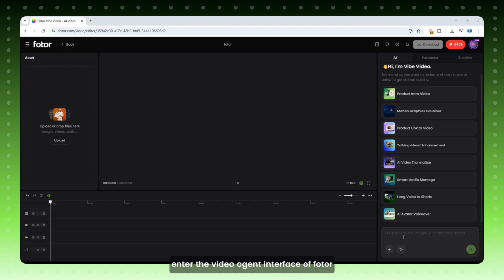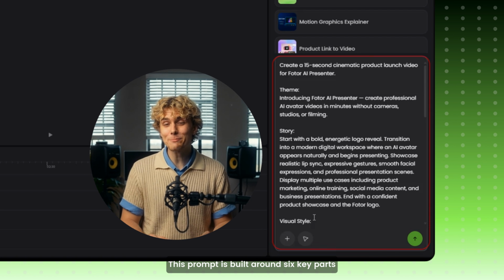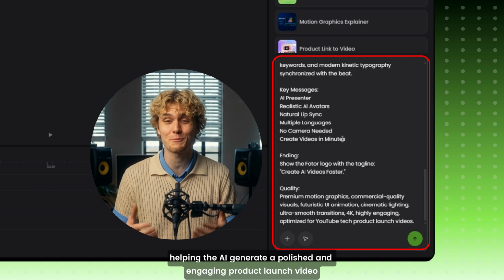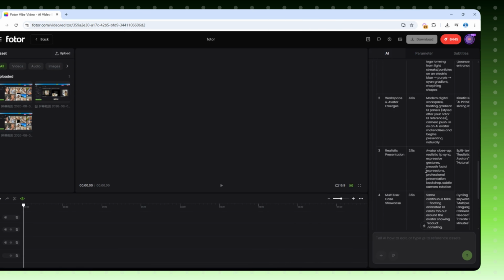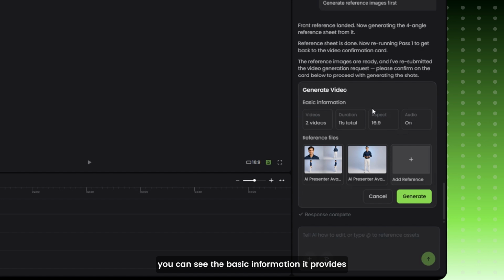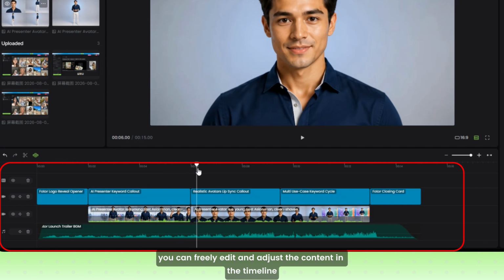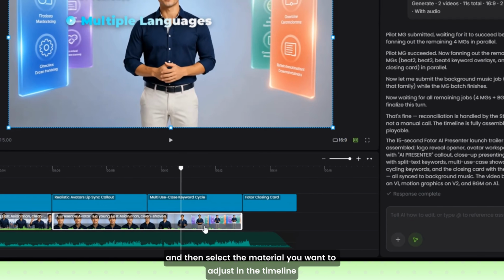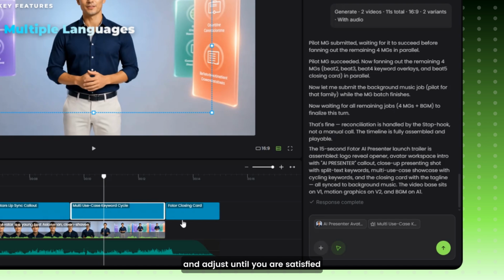How to Create an AI Product Launch Video with Fotor Agent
Launch your products with stunning AI-generated videos using Fotor Video Agent.

In this tutorial, you'll learn how to create a professional product launch video from a simple idea using AI. Simply describe your product, choose your preferred style, and let Fotor Video Agent generate a polished launch video complete with cinematic visuals, smooth transitions, and compelling storytelling.

No filming, no editing, and no video production experience required.
Whether you're launching a new app, SaaS platform, ecommerce product, or consumer brand, Fotor Video Agent helps you create eye-catching launch videos in minutes.

TIMESTAMP
00:00 Intro
00:25 Open Fotor Video Agent
00:42 Describe Your Product
01:43 Generate Your Product Launch Video
02:34 Customize Your Video Settings